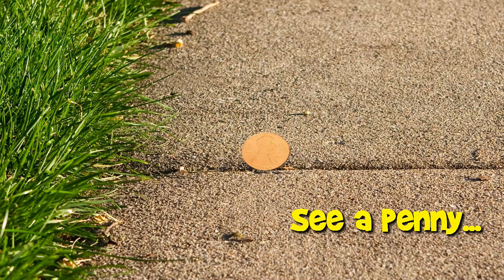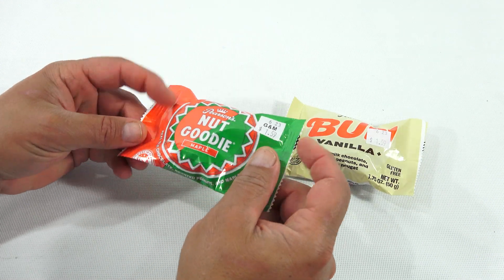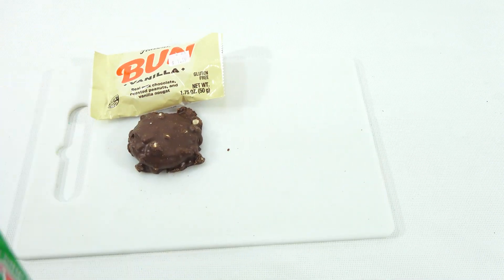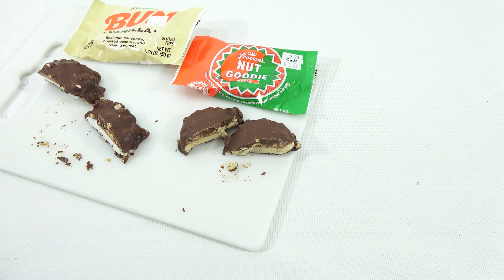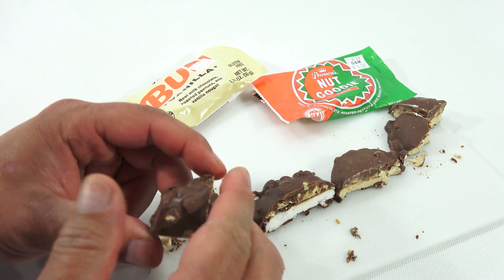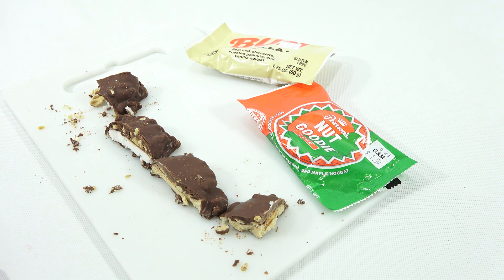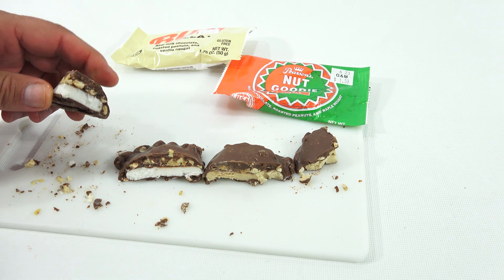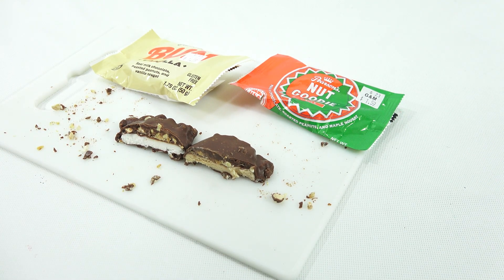Bun Vanilla Nougat Bar & Pearson's Nut Goodies Maple Chocolate Candy Bar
As you know and as I mentioned I like Maple Nut Goodies!  I was thinking these would have a similar flavor and they did.  Jot as Maple flavored as the ones I'm used to, but still good.  I really enjoy trying unique chocolate like these.  I had bought these on vacation at a candy store and happy that i did get to  try them.  I know it is not a long video and not one of my maker sets, but I need content and when I'm busy it is easier for me to do a video like this.  I do appreciate you all and look forward to the coming months of making videos.  Thank YOU!

Lucky Penny Thoughts:
LPS-Dave
Later!